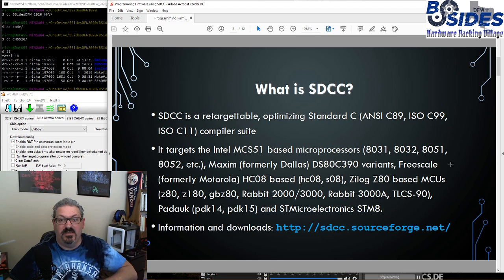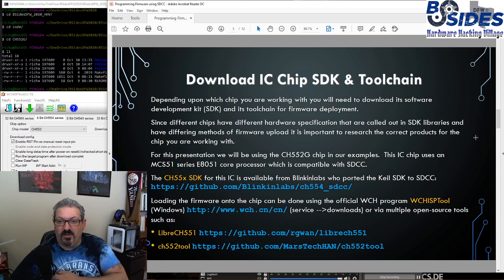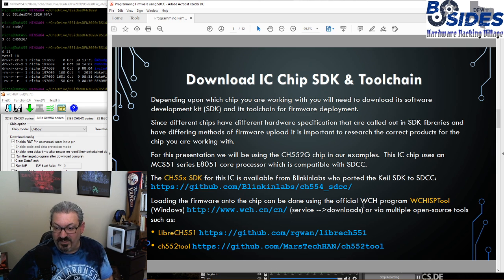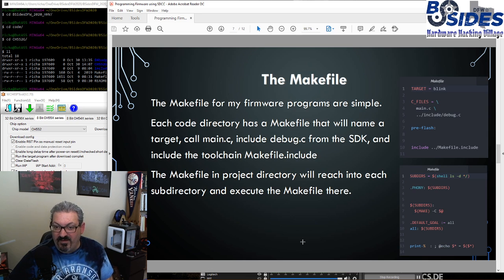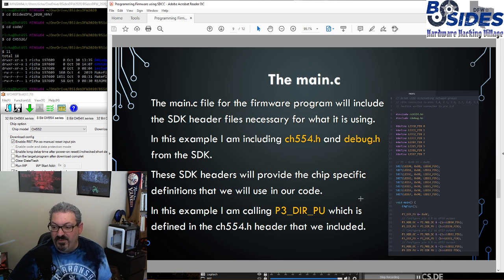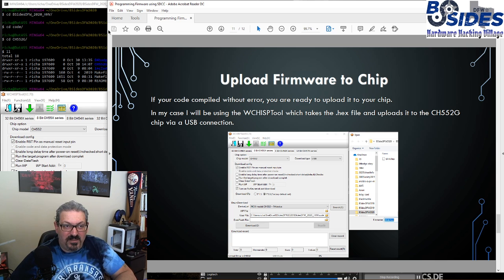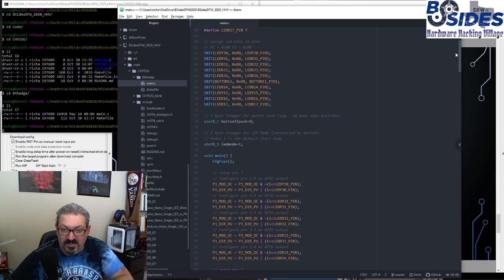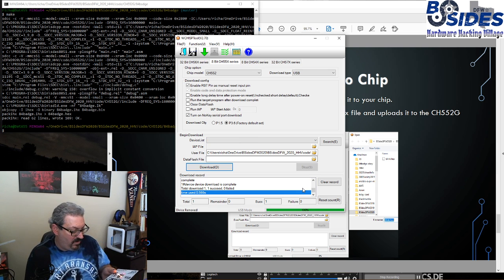Programming Firmware using SDCC HHV2020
Introduction to the Small Device C Compiler and a walk through of how to use it to write firmware for microcontrollers.
This presentation was put together for the BSidesDFW 2020 Hardware Hacking Village.